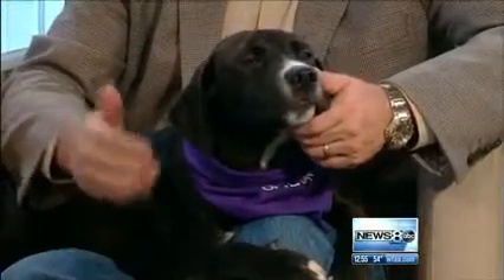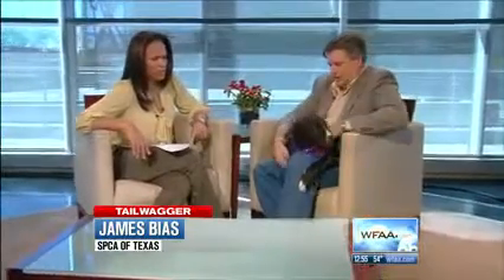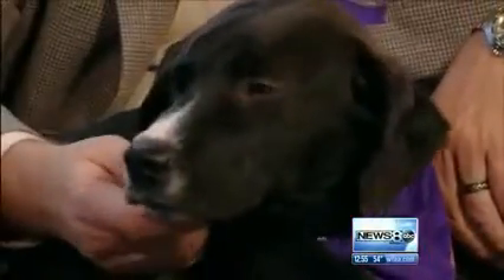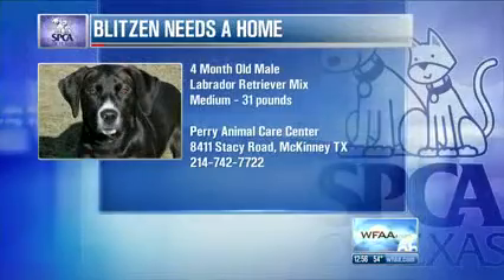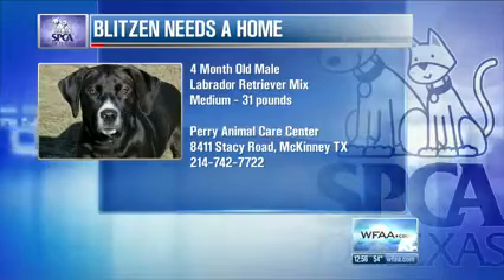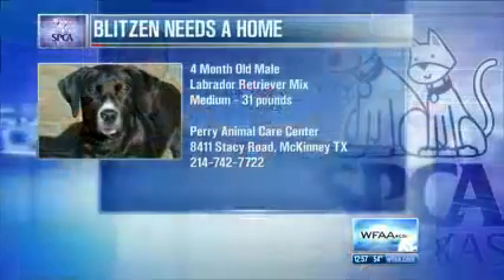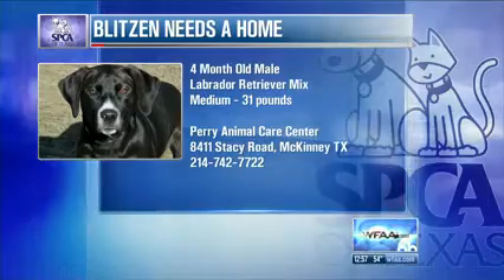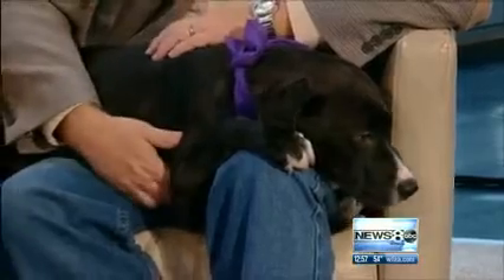WFAA Tailwaggers: Meet Blitzen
This playful and gentle 4-month-old Labrador Retriever is Blitzen! Today, he visited the WFAA Studio in hopes of finding his forever home! Come meet Blitzen at the SPCA of Texas Perry Animal Care Center in McKinney today!